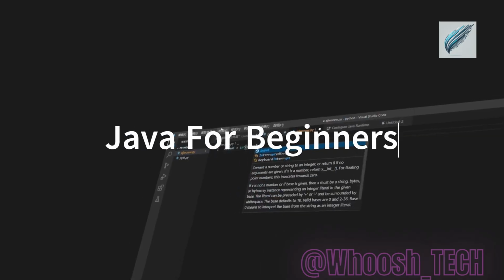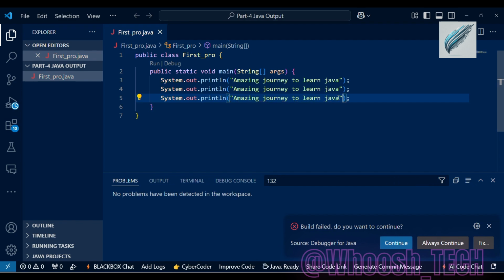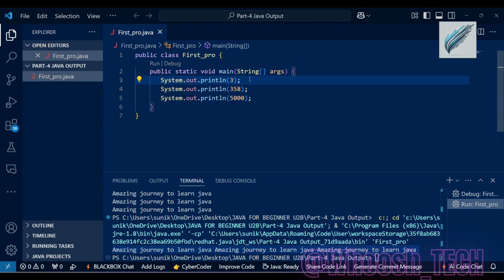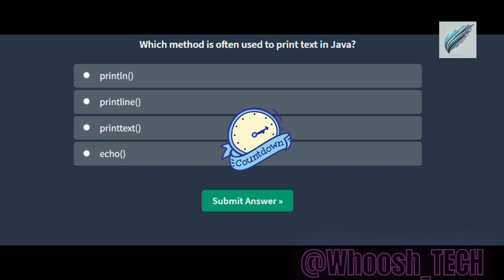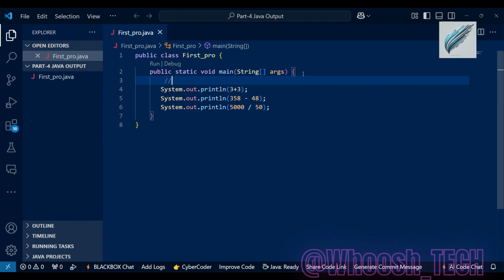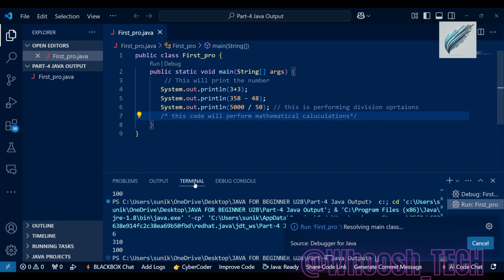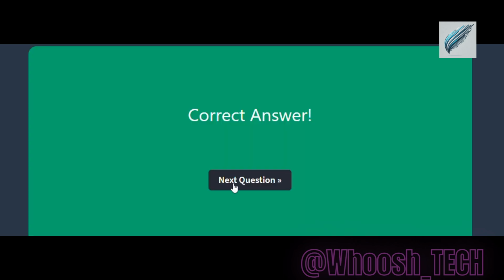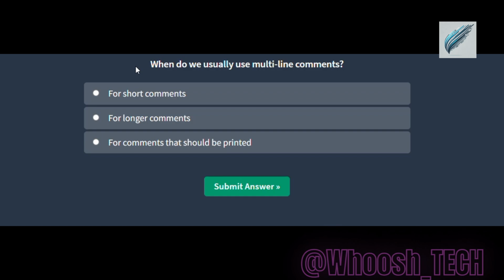Part-4 Java Output and Java Comments || Java Course for Beginners || UG-level for freshers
Part-3 Its a clear understanding of the different ways of providing output as well as what are the things to keep as note for printing and output as string , numbers, mathematical expressions. It also tells you types of comments used in java , where and how to use them properly.

Followed by the quiz which gives you more clear concept and understanding of the topic.

Part of a series of video tutorials to learn Java for beginners!

If your like the video keep following and keep supporting share my videos for more informative session i will bring you up something new or other.